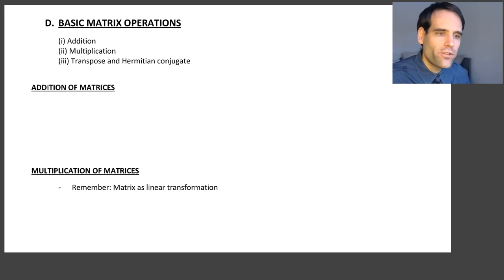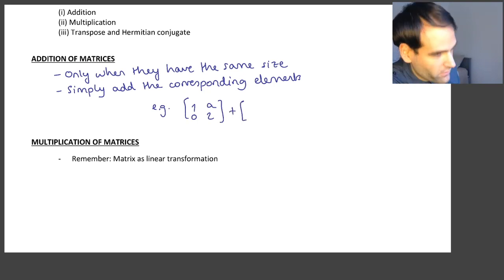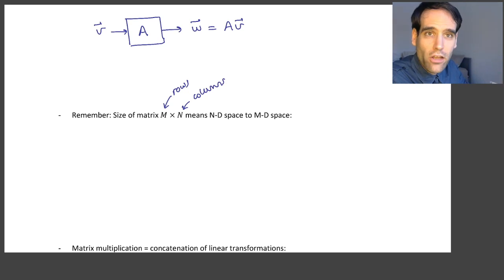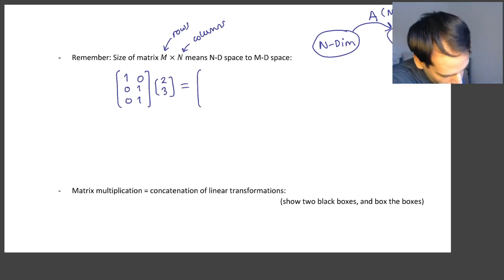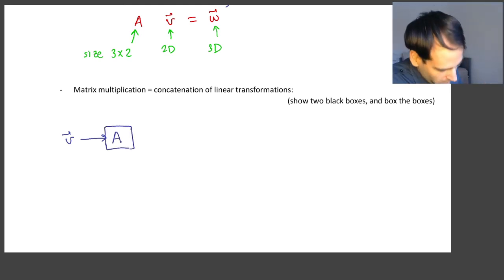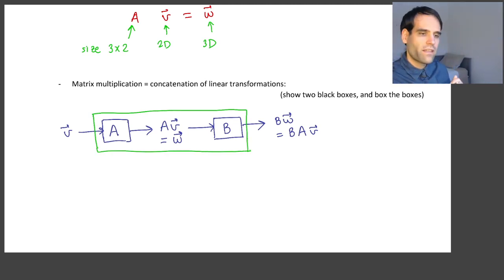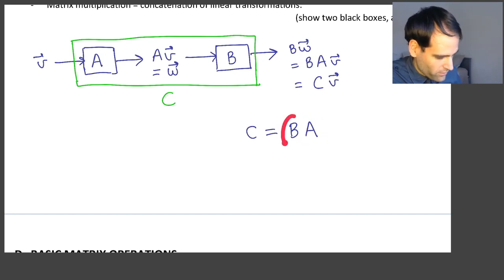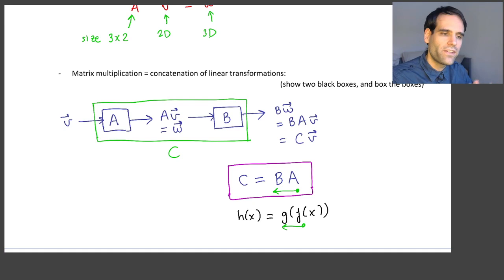2.1 Matrices Intro - #08 Matrix Addition & Multiplication: Meaning